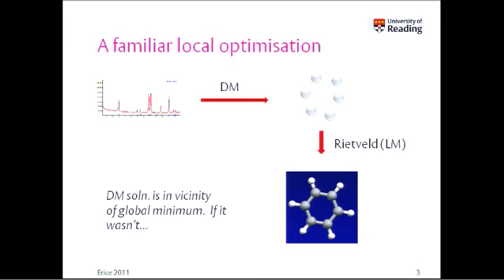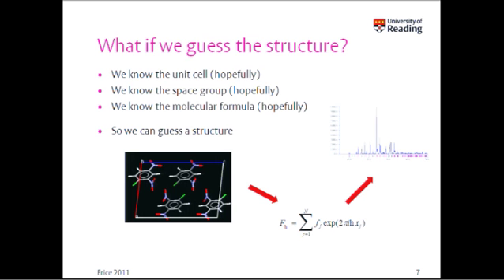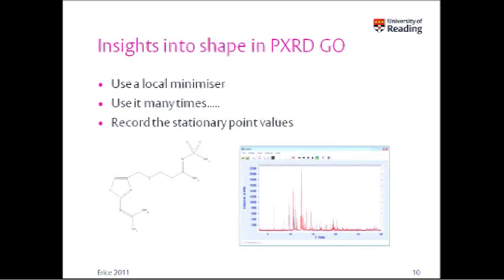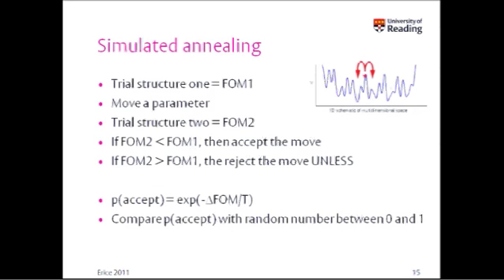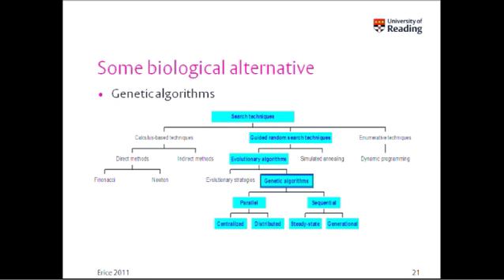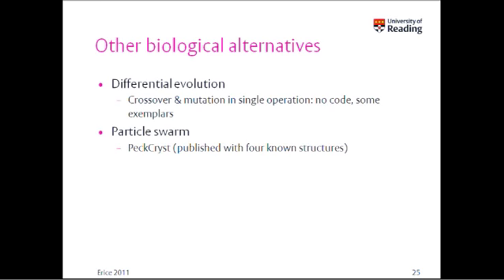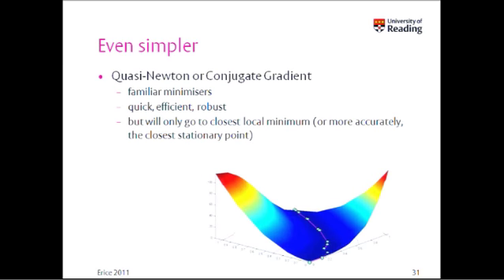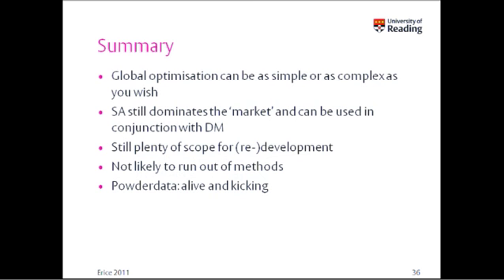Kenneth Shankland: Structure Solution Via Global Optimization Methods